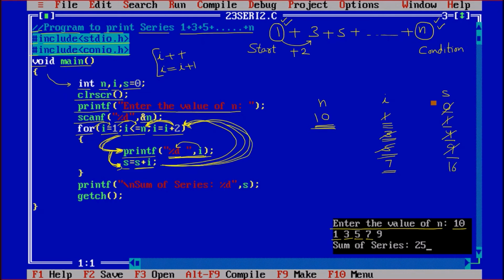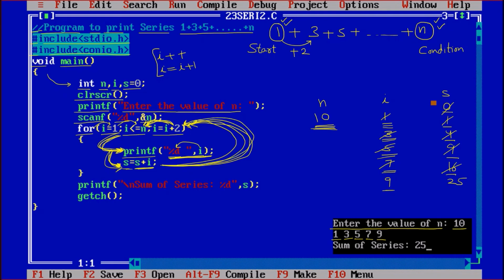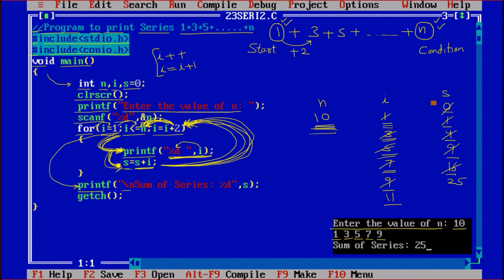P23b | Program to Print & Find Sum of Odd Number Series 1 + 3 + 5 + 7 + 9 + . . + n | C Programming